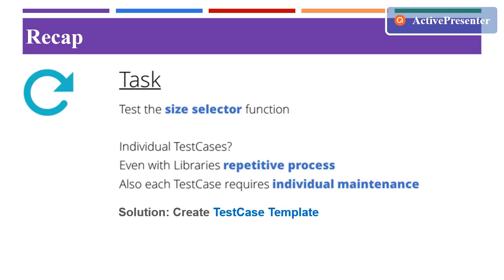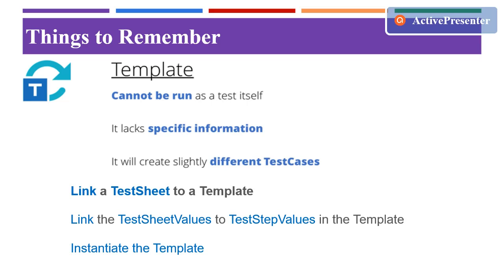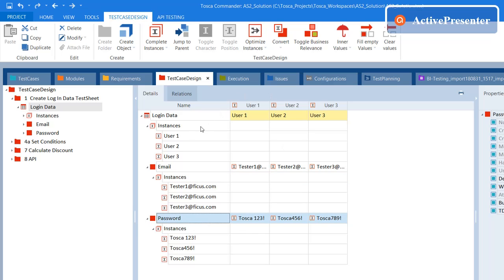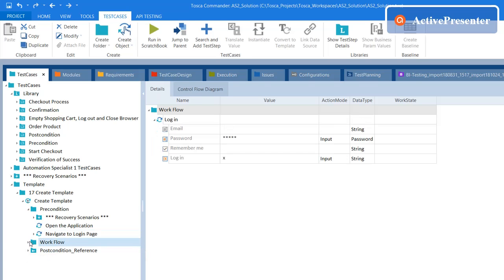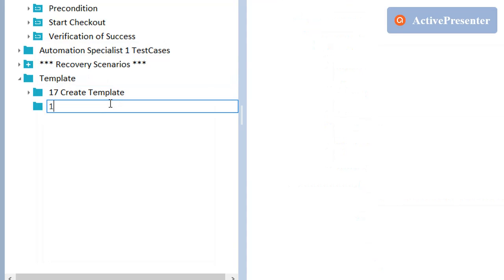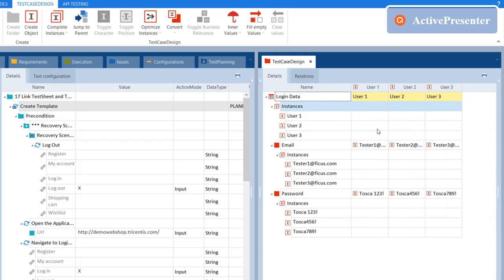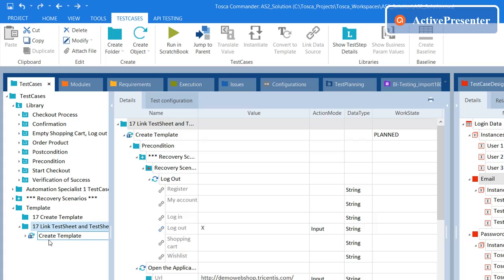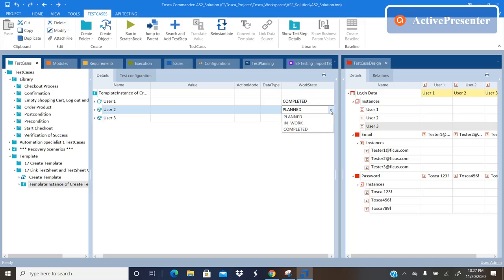TRICENTIS Tosca - Lesson 17 | Create Template | Link TestSheet to Template | Instantiate Template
- Convert to Template:
Objective
By the end of the exercise, you will be able to create a Template from the TestCase Log In Process.

The Template is one of the main points of focus for TestCaseDesign. Using a TestCase Template will allow you to create several new TestCases at once

- Link Template and Values:
Objective
By the end of this exercise, you will be able link a Template to a TestSheet by using the values from that TestSheet.

For a Template to work, it needs to supply the TestCases with the necessary information. One of the sources of information we can use is the TestSheet.

- Instantiation:
Objective
By the end of this exercise, you will be able to Instantiate a Template and generate TestCases from the test data provided.

The final stage of Template creation is to automatically generate all the TestCases from the TestSheet. This is achieved through Instantiation